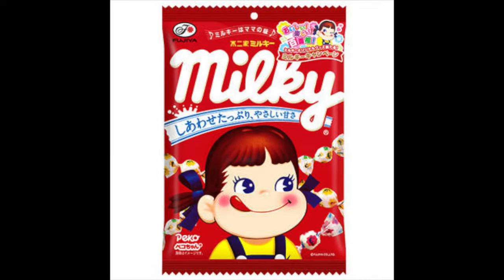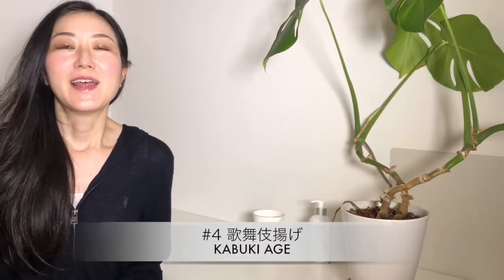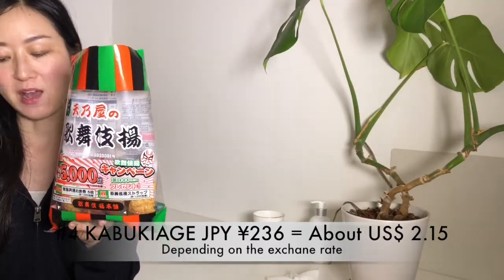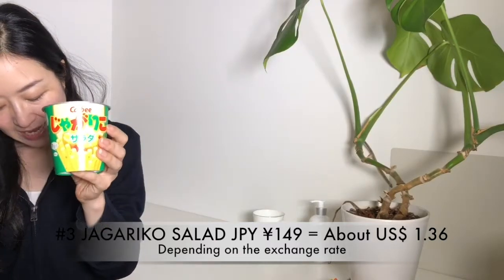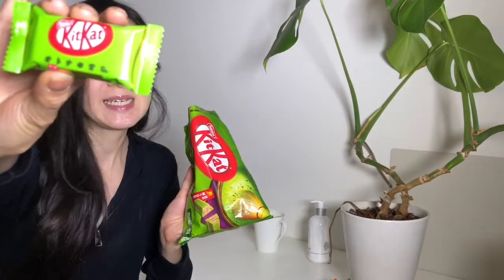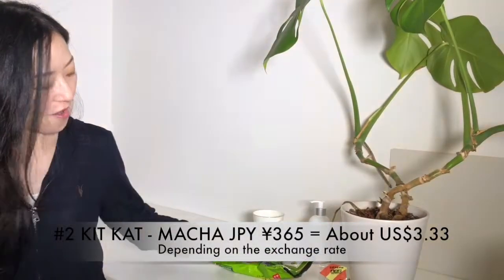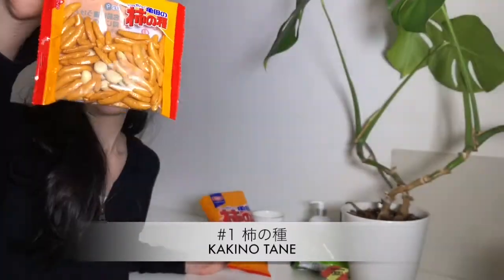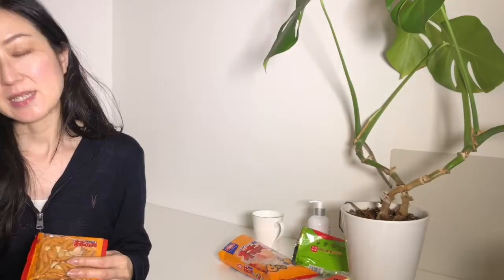Cheap Souvenirs in Japan │Travel Tips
Do you want to know the budget souvenirs in Japan?
Here are the best snacks I recommend.

If you are interested in Japan or Japanese culture,
pls watch it and let me know what you think.

// Find me

#5 MILKY
#4 KABUKI AGE
#3 JAGARIKO SALAD
#2 KIT KAT MACHA
#1 KAKINO TANE